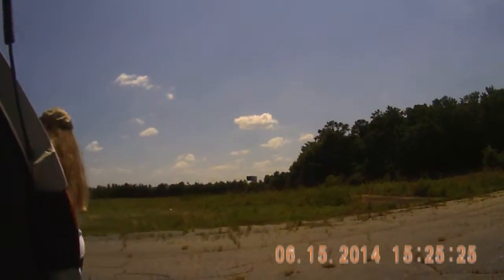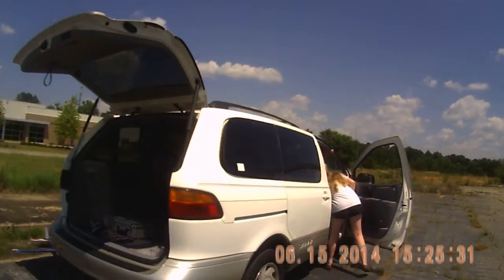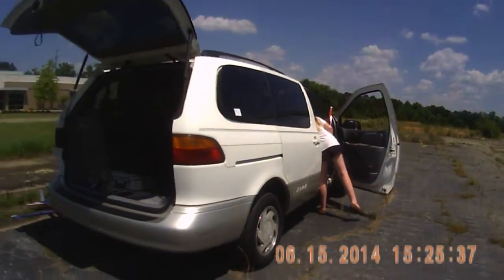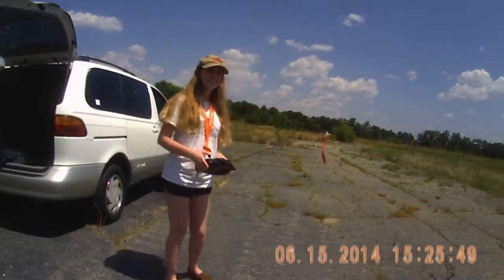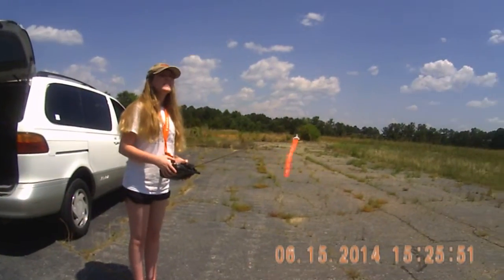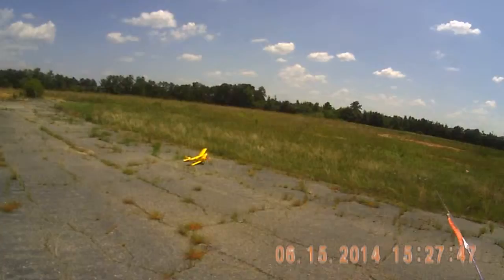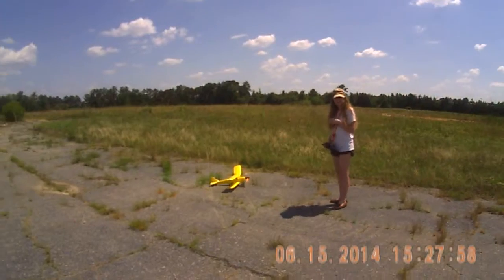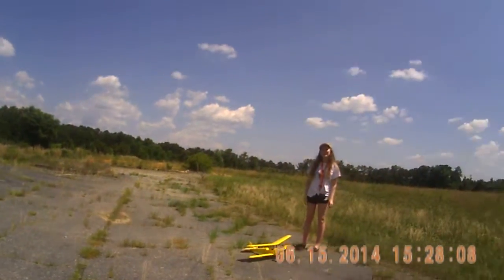Georgia, Tiger Moth pilot!!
My girl Georgia flying the GWS Tiger Moth! What a blast!